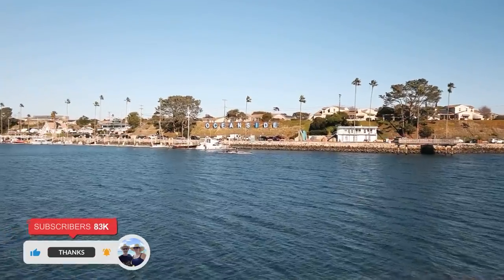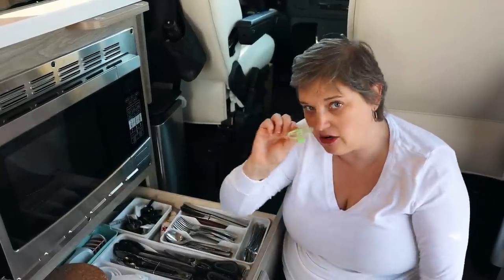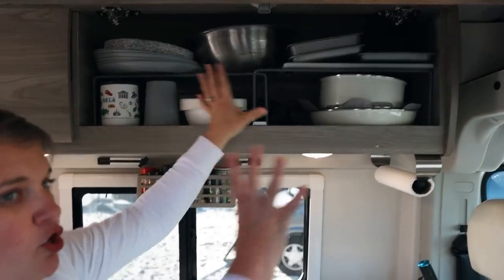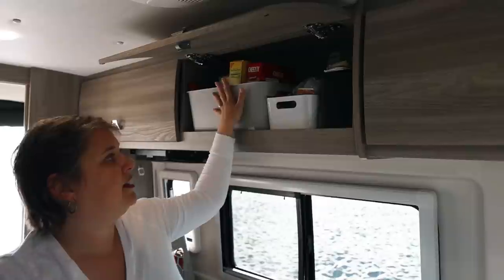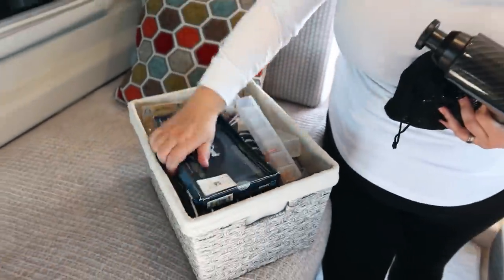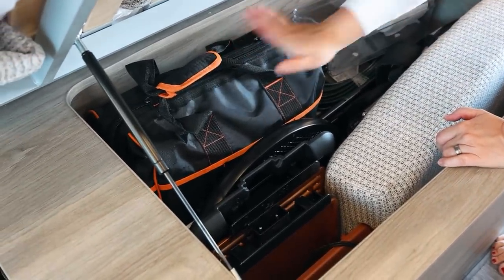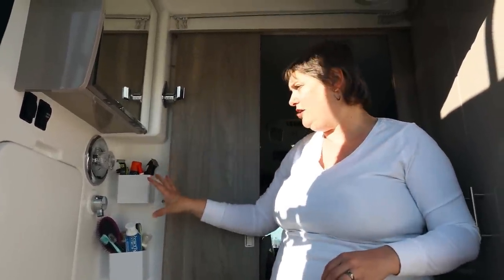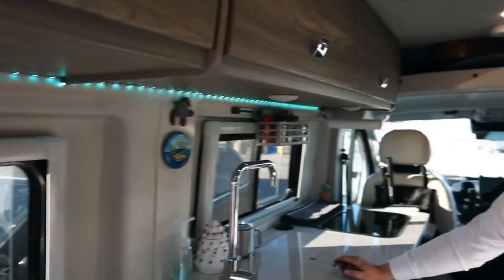How To Organize a Tiny Home! RV Van Living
We are not full time RVers but do love for weeks or months at a time in our Winnebago Travato van. In this video we will show you how we organize our tiny living space and what gear we use for life on the road.